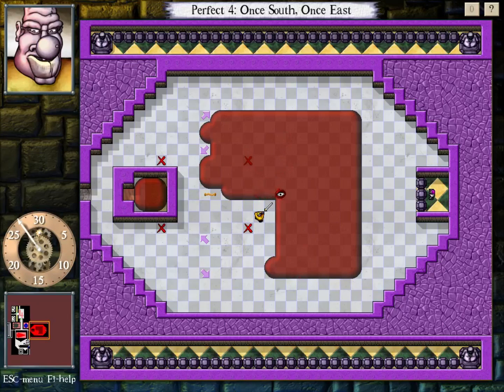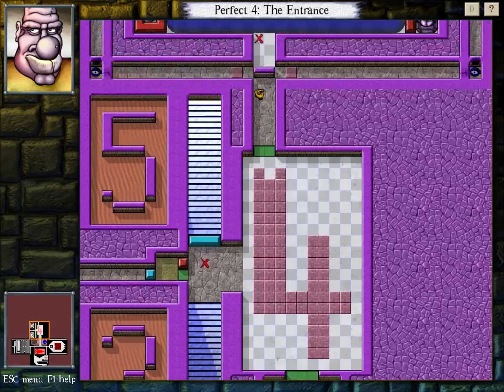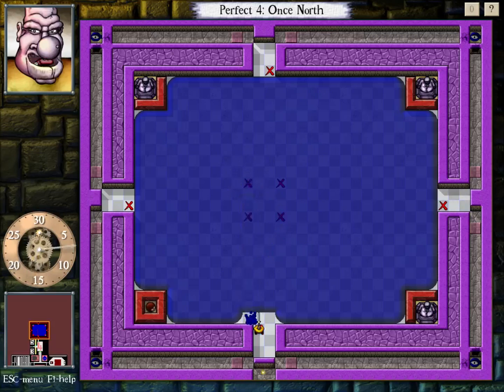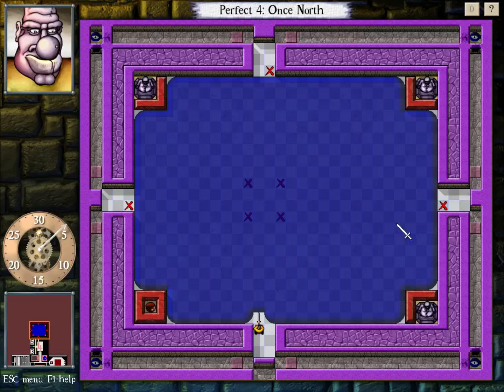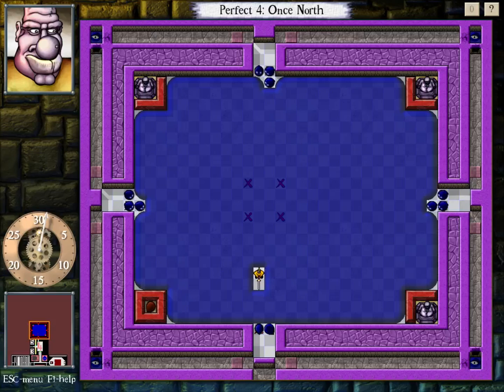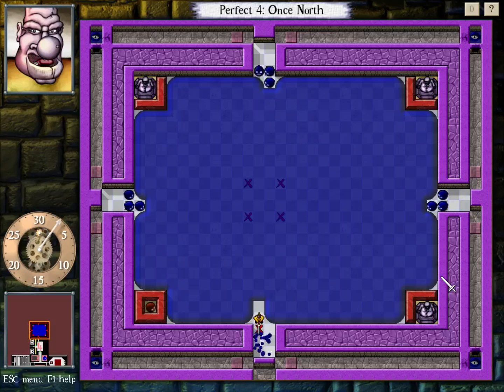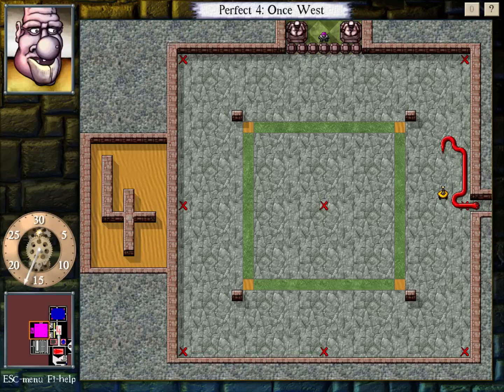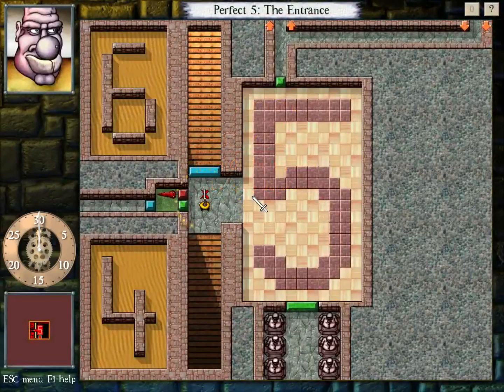DROD: Perfection - E5: Alex learns about tarstuff